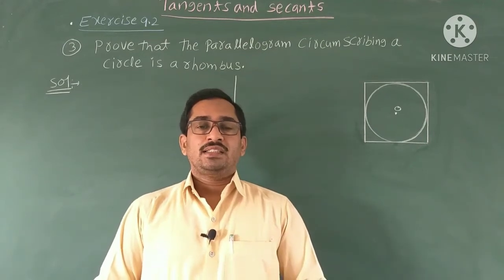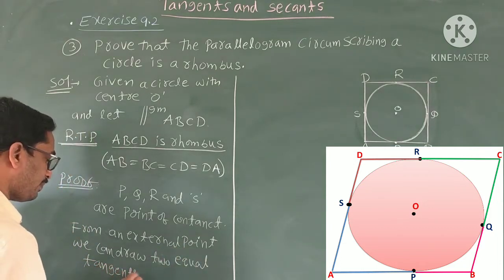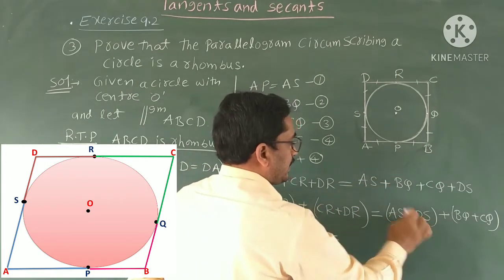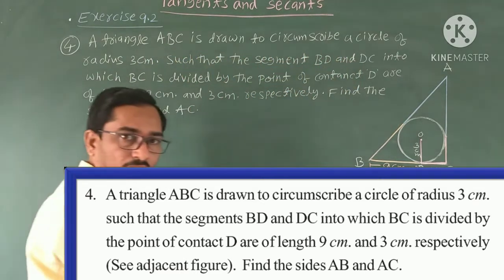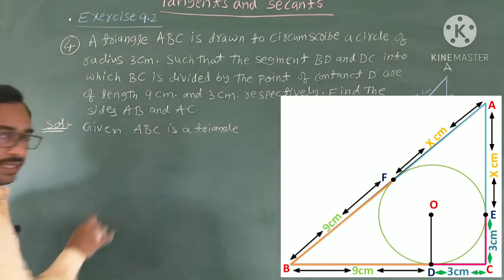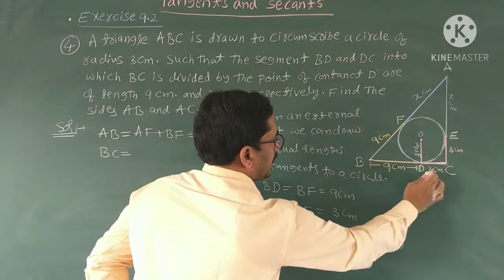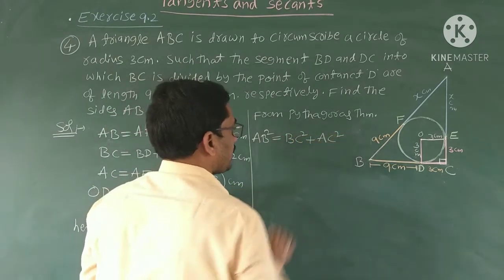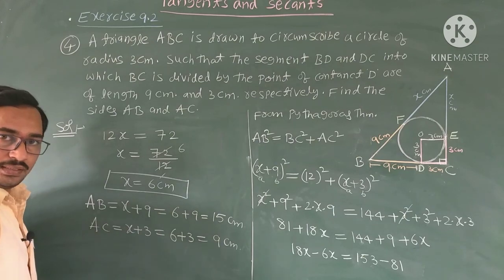Tangents and Secants// Exercise 9.2( 3 & 4 prob.)// Based on Tangents to a circle//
Tangents and Secants,Exercise 9.2( 3 & 4 prob.),Based on Tangents to a circle, genius maths academy, tangents and secants to a circle exercise 9.2